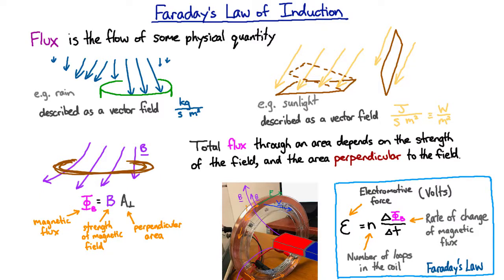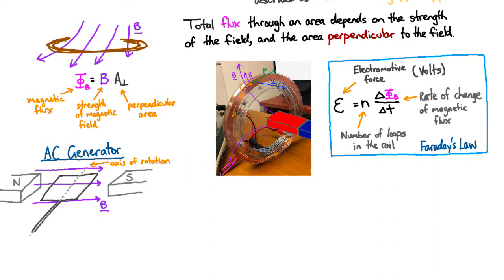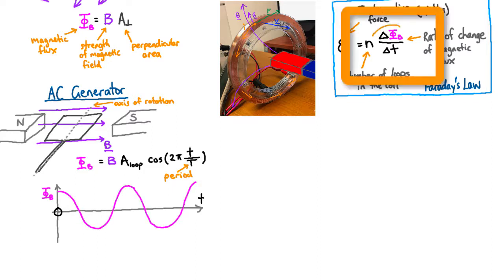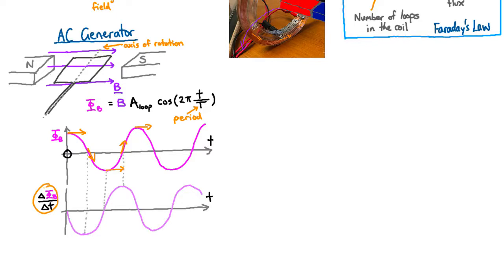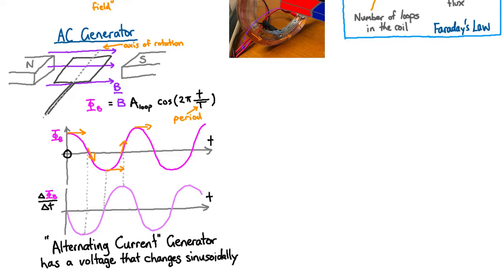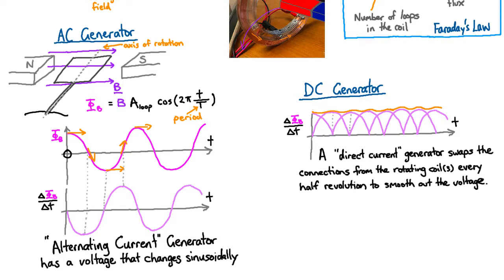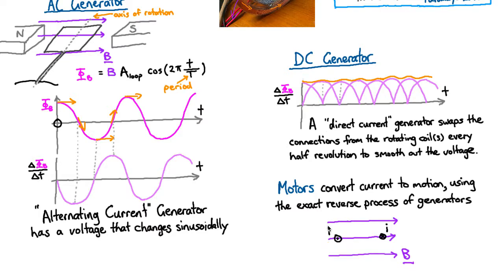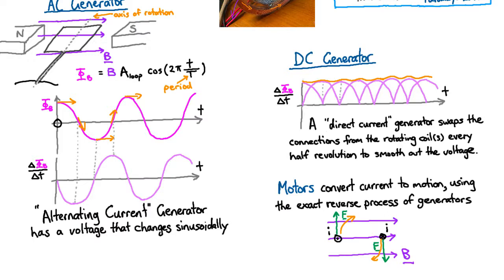Generators and motors | Electromagnetism | meriSTEM